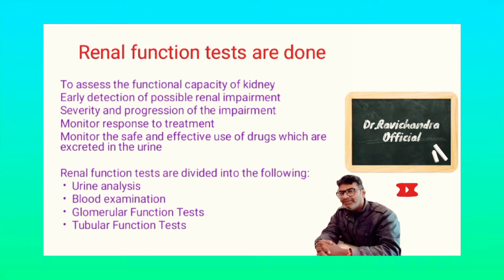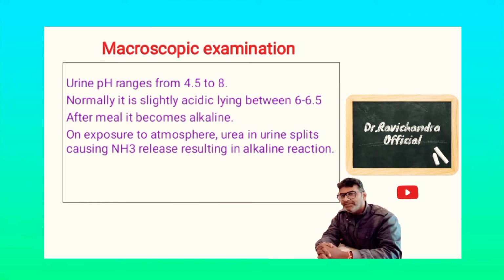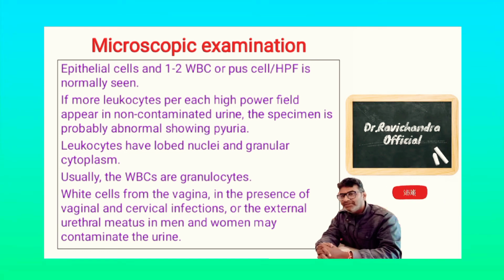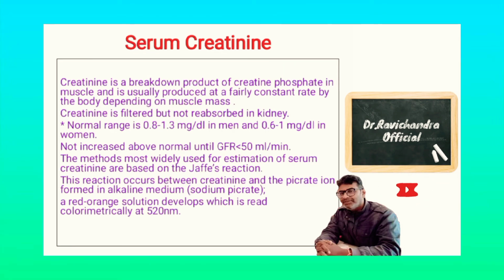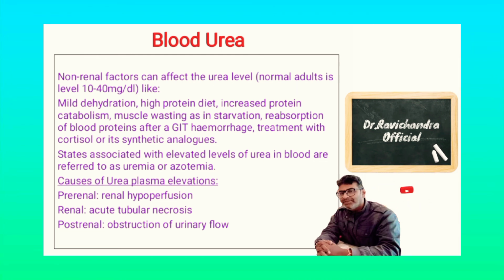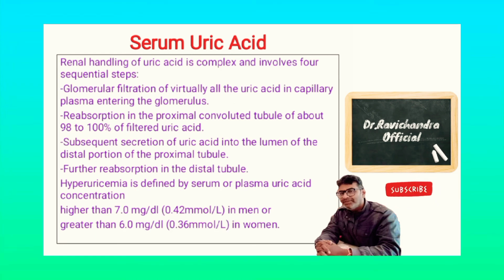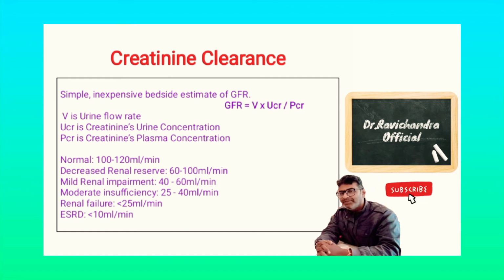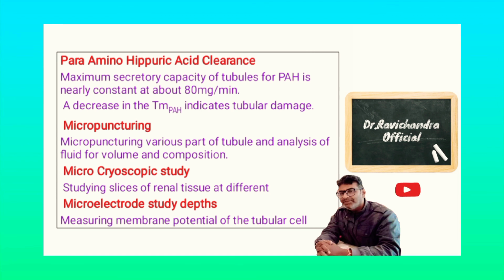Renal Function Tests @Dr.Ravichandra Official